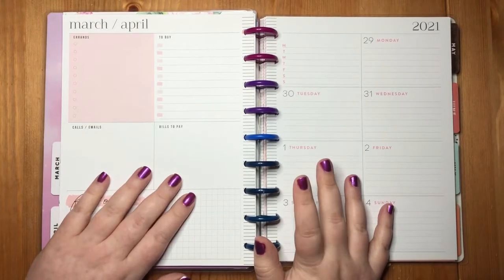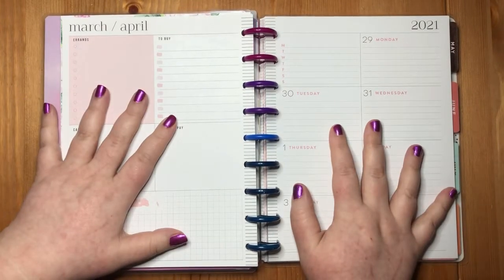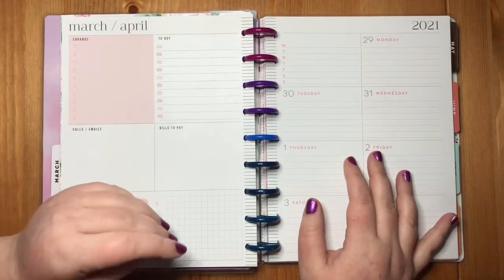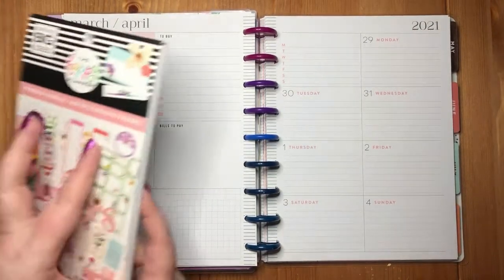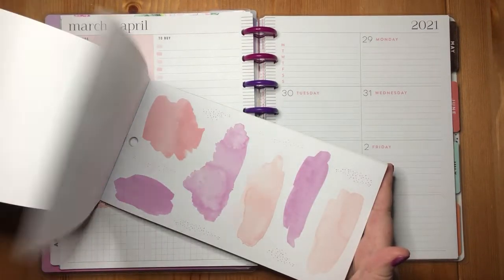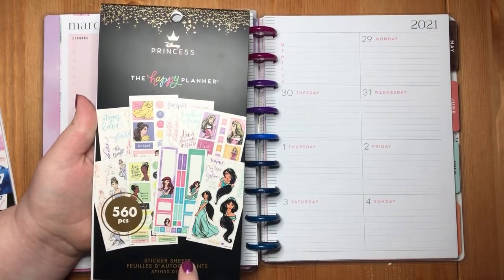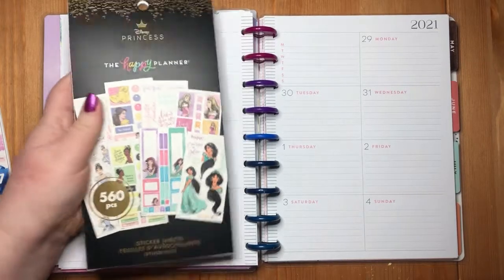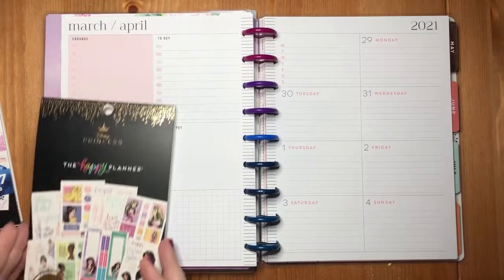PLAN WITH ME | Happy Planner Dashboard March 29 - April 4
This week in my Classic Dashboard, I challenged myself to ONLY use Happy Planner Sticker books! 🤭

Books Used:
Pressed Florals
Year to Shine
And like One checklist sticker from Strong at Heart Disney Princesses - but that still counts, right?

Classic Dashboard Happy Planner

Ad Tech Crafter's Tape

Fiskars Detail Papercrafting Scissors

Fiskars Deluxe Paper Cutter

My favorite printer paper for decorating my planner: HP BrightWhite 24